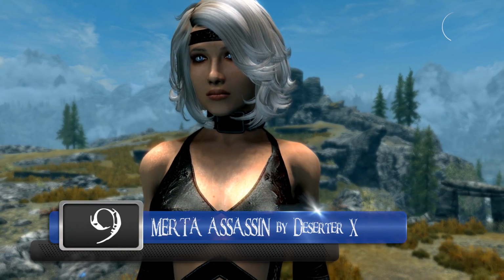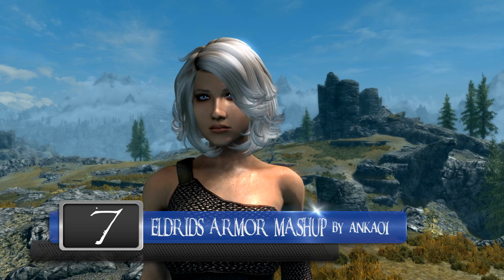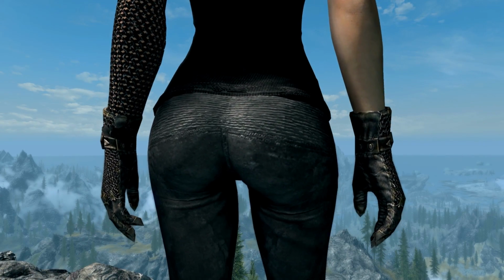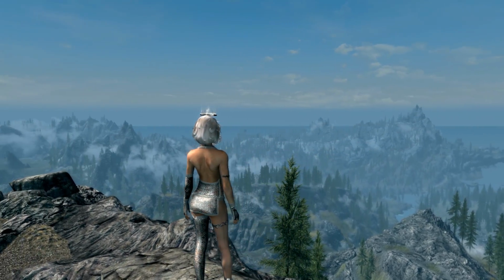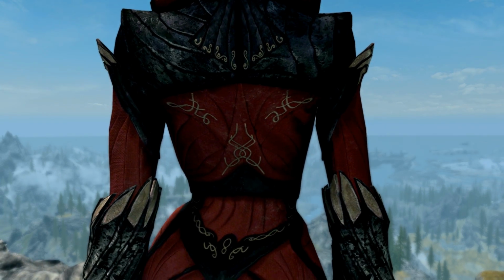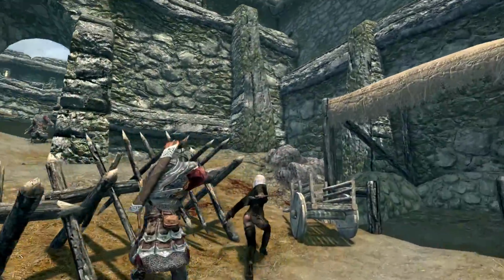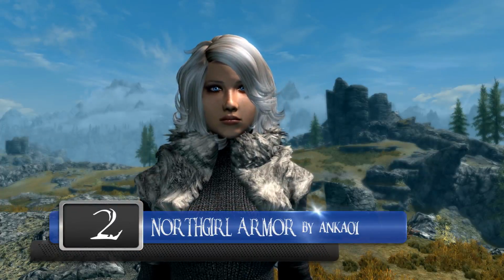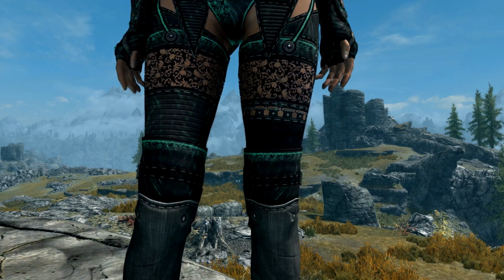Skyrim Special Edition Top 10 FEMALE Armor Mods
Skyrim Special Edition Top 10 FEMALE Armor Mods. Skyrim Special Edition Top ten sexy and awesome armor mods. The mod review looks at the top 10 best slooty armor mods in Skyrim remastered. This video does a review of the top 10 xbox one, and PC insane armor mods for Skyrim Remastered.

It includes gameplay from Skyrim Special.  As well as a review of each cool mod by a funny narrator.  All the mods that are listed in this weekly review were chosen because of their great quality, or the that they are available on xbox 1.  Some are insanely unique while others are great quality and fun to use.

All these great mods are listed below with a link to their nexus download.  If you are playing on the xbox one and want to acquire the mods that are available, then you have to log into bethesd.net and link up your profile, with your xbox gamertag.  This mod review is just one perspective and is not considered to be fully inclusive or exhaustive.  There are a ton of great mods that can be found on the Nexus, and on Bethesda.net which we encourage you to check out.

There are NO PLAYSTATION 4 mods in this mod review as Sony doesn’t allow external assets in their version of Skyrim Special edtion.  As all these armor mods use external assets they are not compatible with the PS4.

If you enjoy a mod, please endorse the mod author to show your support.